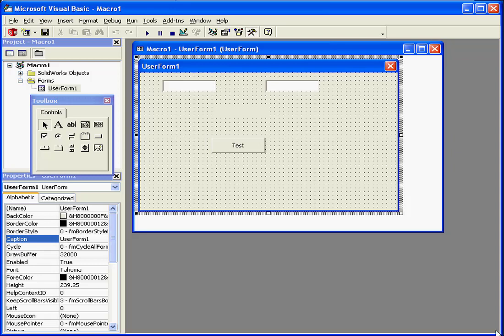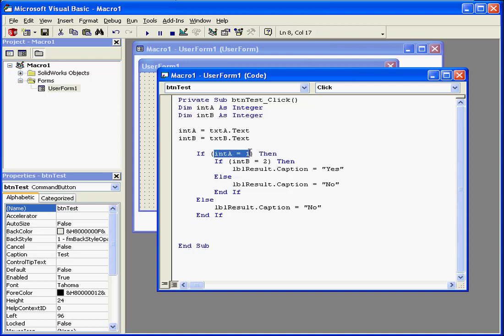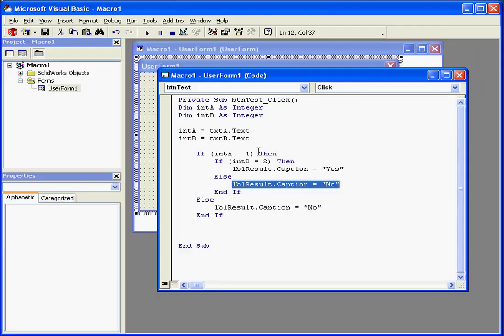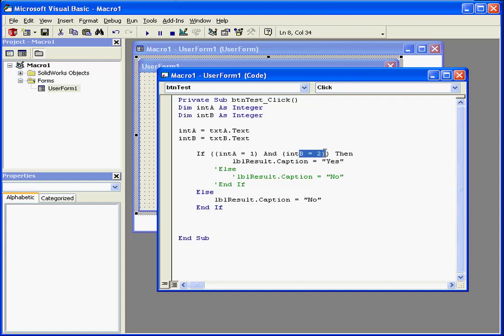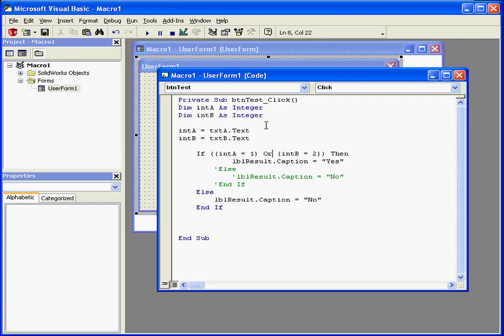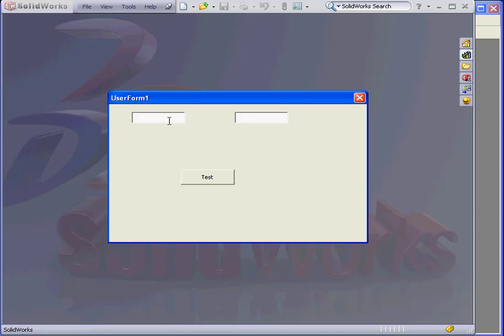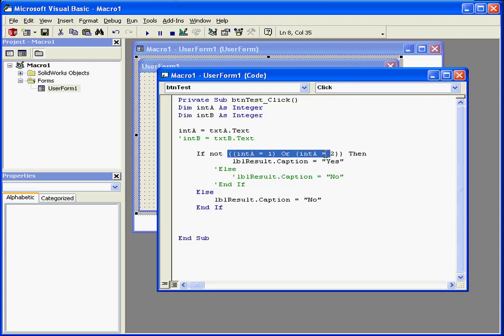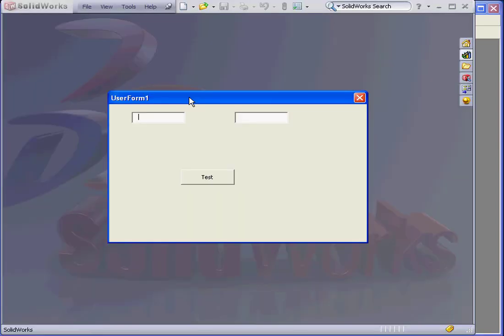SOLIDWORKS VBA 23 ( Logical Operators ) Tutorial